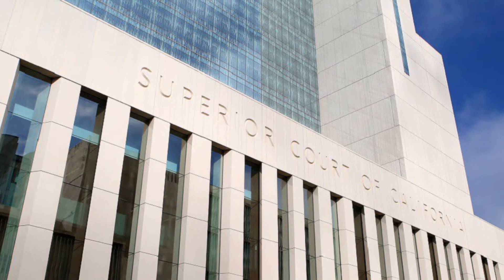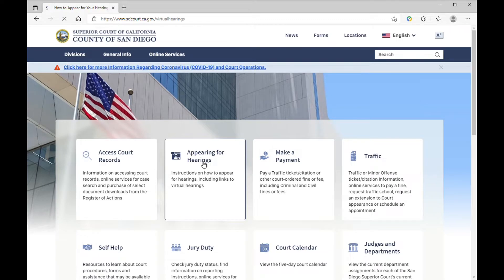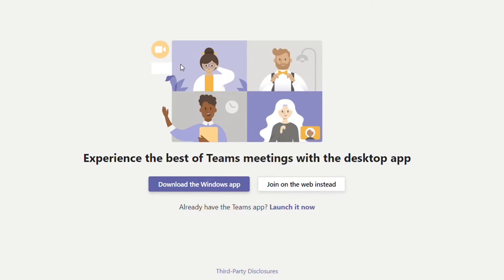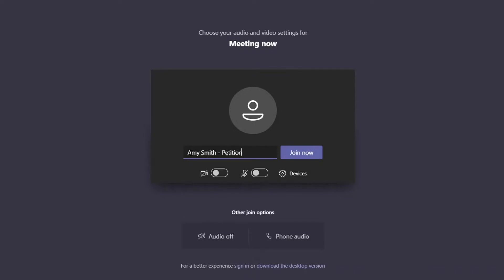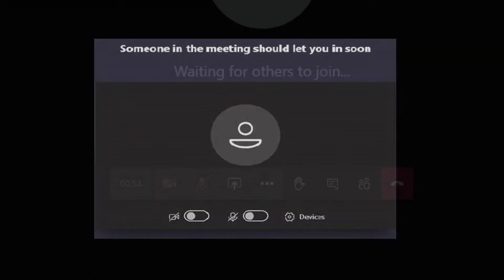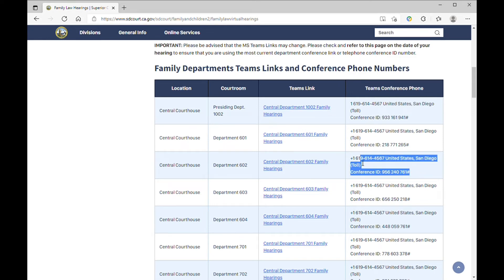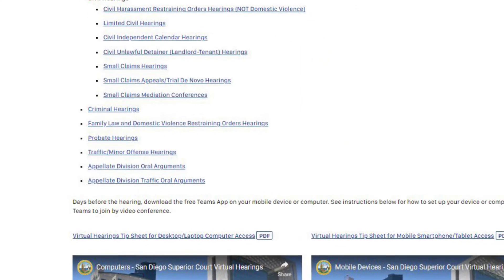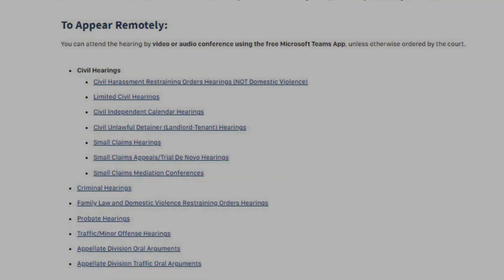Computers - San Diego Superior Court Virtual Hearings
Learn how to use MS Teams for your computer (desktop or laptop) to access a San Diego Superior Court virtual hearing across all case types.

Please note: Microsoft Teams has stopped supporting Internet Explorer 11. Please download the Microsoft Teams desktop application or use a different internet browser.

In the event of a Microsoft Teams outage, the Court will switch to Zoom to temporarily conduct scheduled virtual hearings and all links to virtual hearings will be updated.